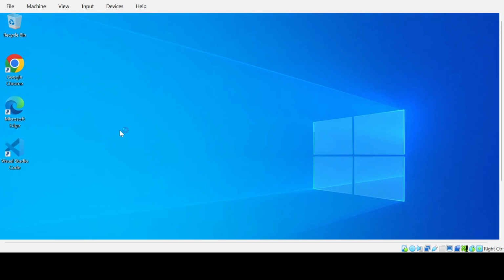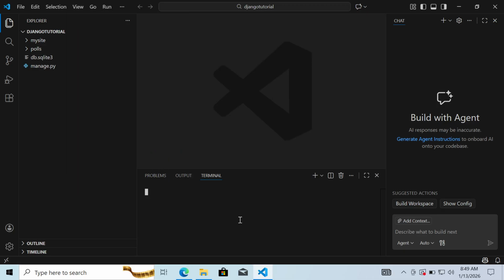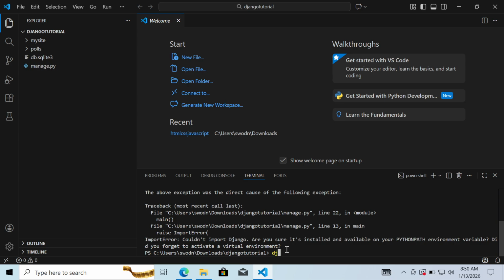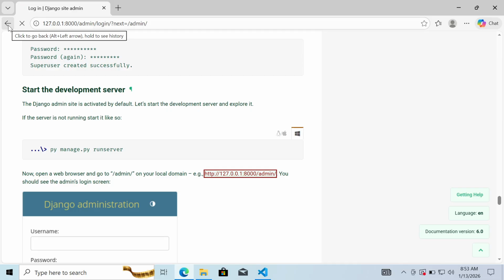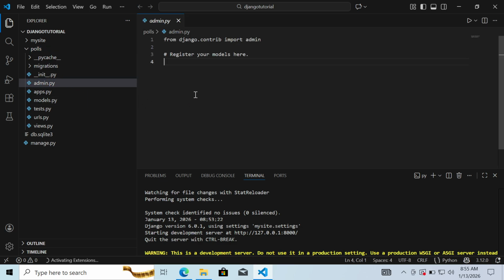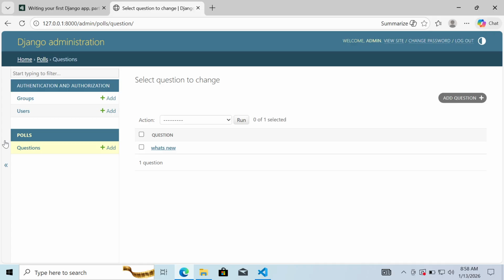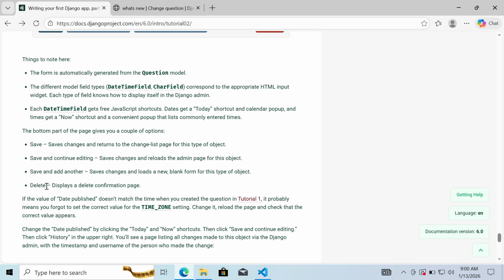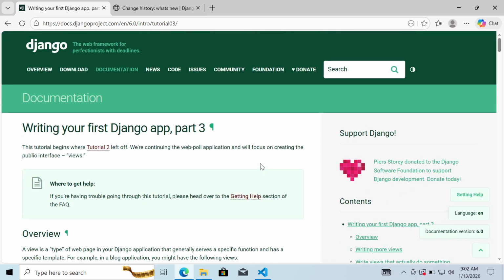Django Day 11